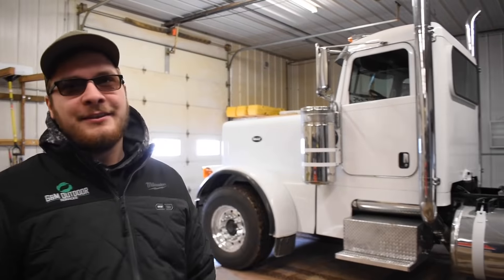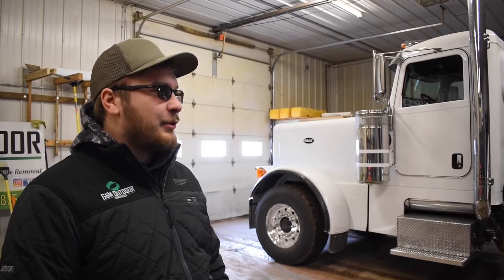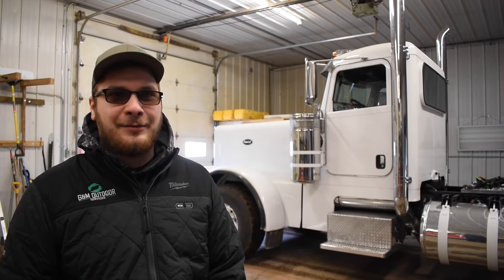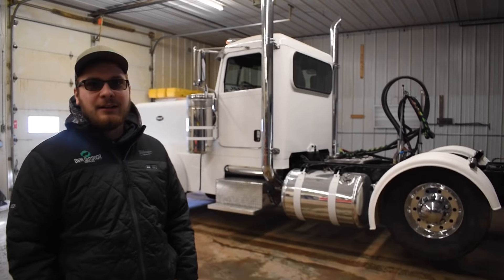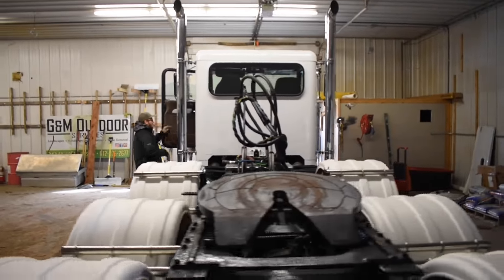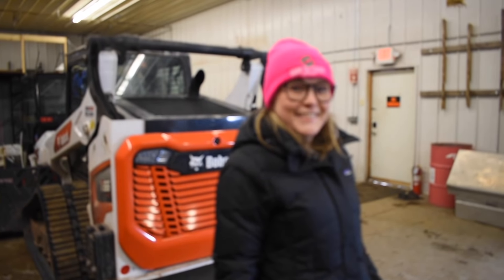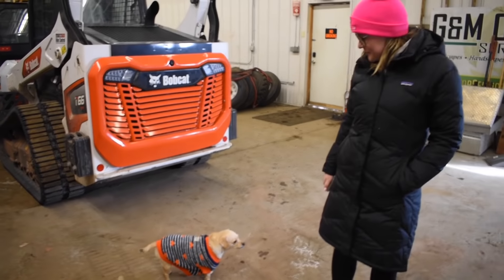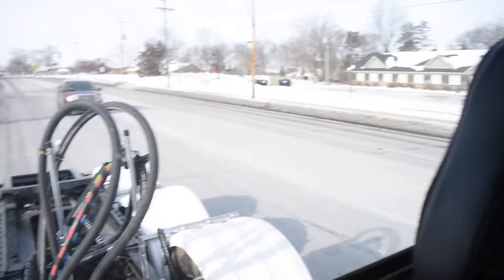WE BOUGHT A MINT PETERBILT 379 EXT!!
In todays video we pick up our new Peterbilt 379 EXT!!!

Looking to start a new career in a work environment like no other? Don't be shy! reach out to Jamison at to set up an interview to see if our company would be a good fit for you!